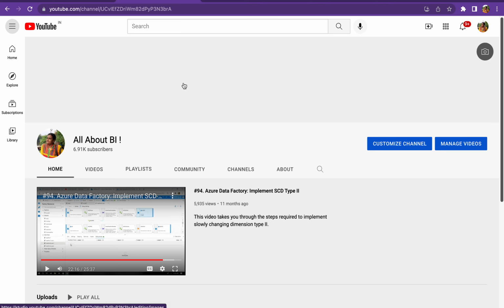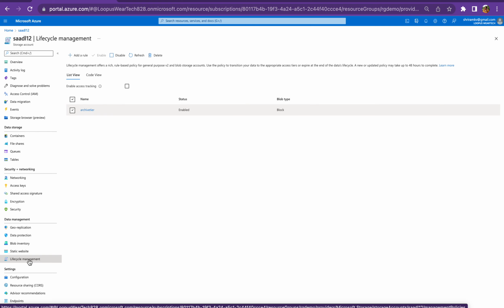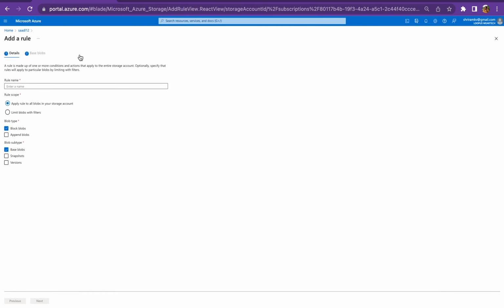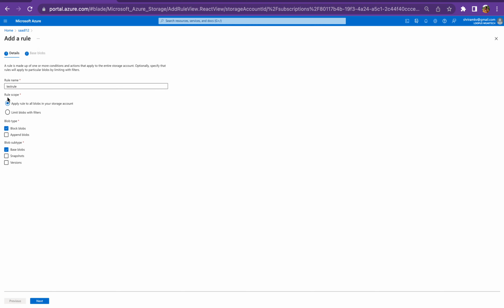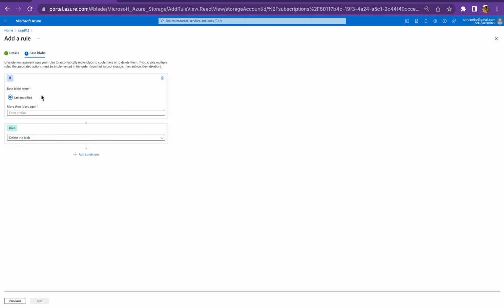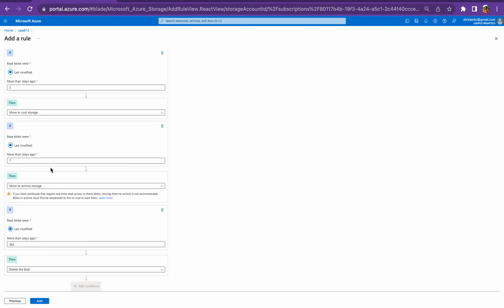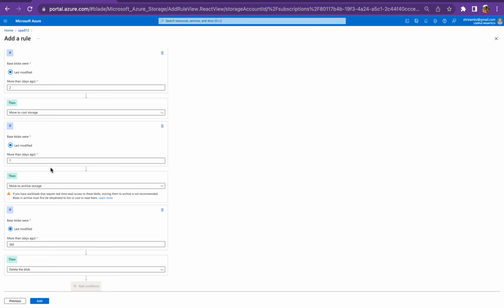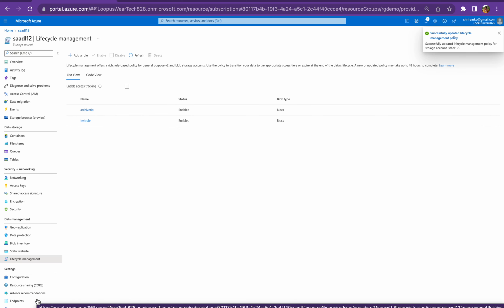Azure Data Factory - Move blobs to Cool\Archive\Delete tiers based on last modified date